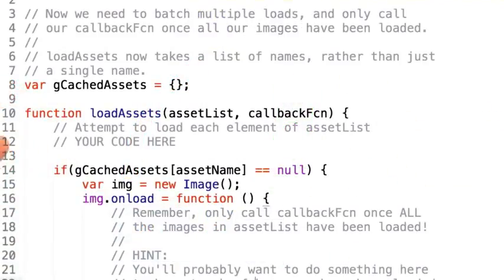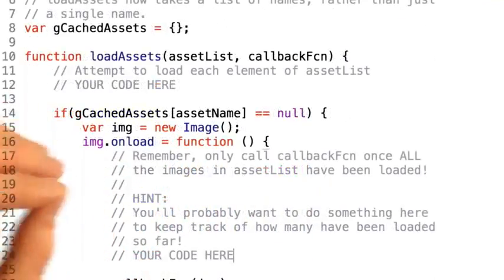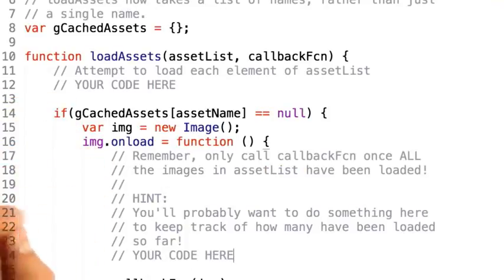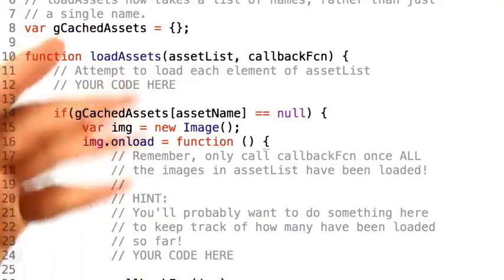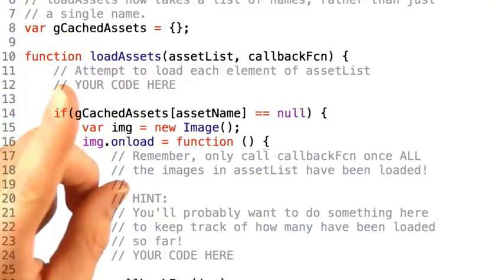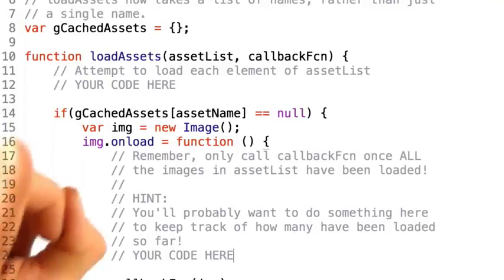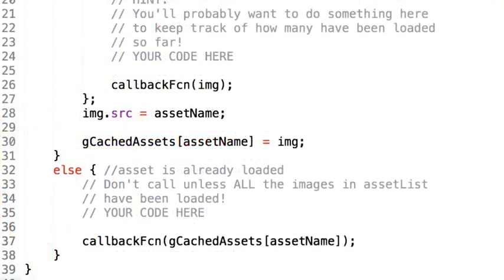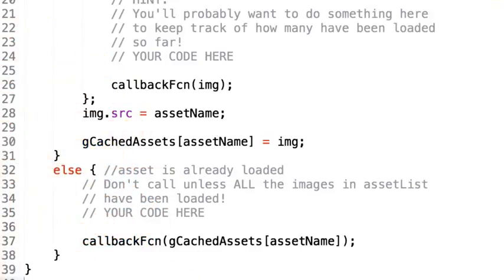07 Batches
Description